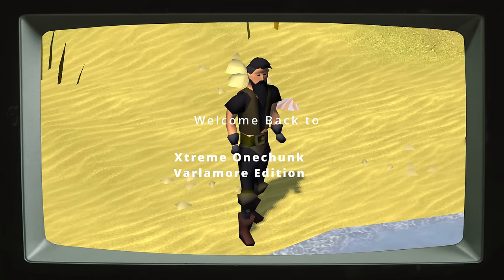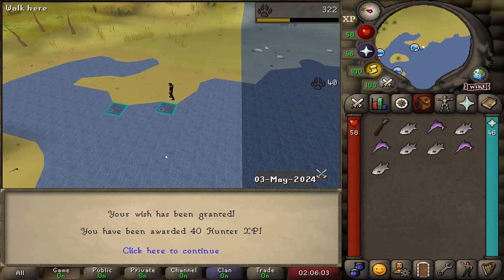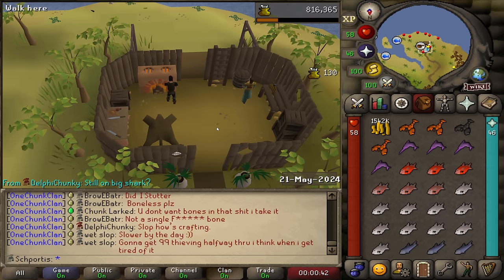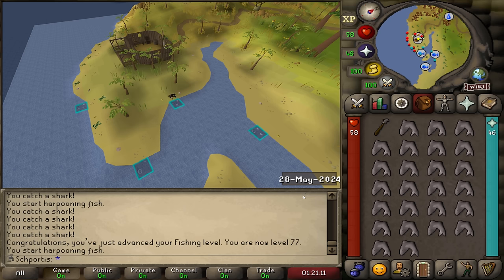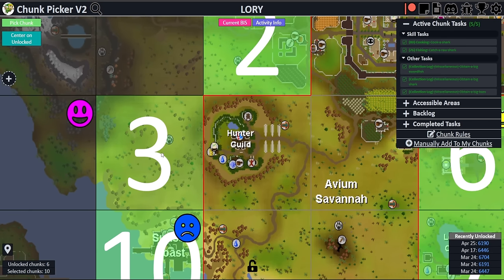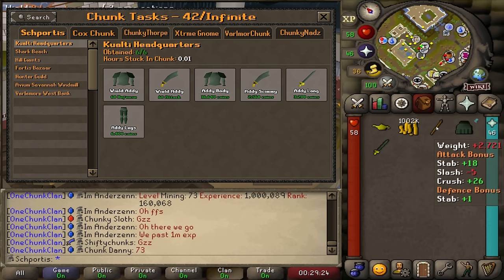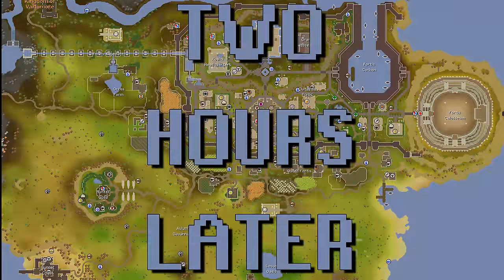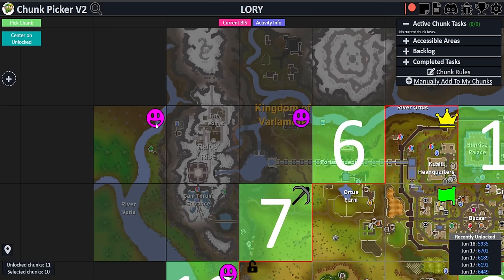It Took Me 300 Hours To Get This ONE Fish | Xtreme OneChunk Ironman Ep. 10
Welcome back to the Xtreme One Chunk Varlamore Edition Series. This is Episode 10...It might have took us 300+ hours but we finally get to roll a new chunk! :)

If you still haven't seen it...it was honored to be a guest on Chunk Chat with @AlsoAgileTom

Timestamps:
00:00 Introduction
00:26 Recap
01:36 Fishing/Cooking Grind
29:03 Chunk Roll Overview
35:44 Roll #1
37:41 Roll #2
39:01 Roll #3
40:23 Roll #4
40:43 Frog Quest
46:03 Firemaking/Farming
50:06 Chunk Roll Overview Pt. 2
50:38 Roll #5
52:22 Roll #6
53:35 Roll #7
53:45 Thank You!
54:39 Outro

Please go give Runemod some support for the plugin he has made and given me access to, absolute legend with his unreal engine graphics plugin.

As always, if you want to know what I used to make anything in my videos, find all links/info at the bottom of this description.

Runelite Plugin 1: Detached Camera
Runelite Plugin 2: Hide Widgets

Video Editing:
DaVinci Resolve

Graphics Editing:
Blender
Adobe Photoshop